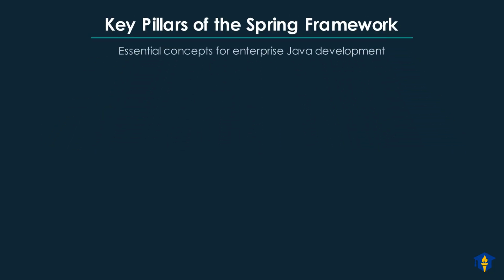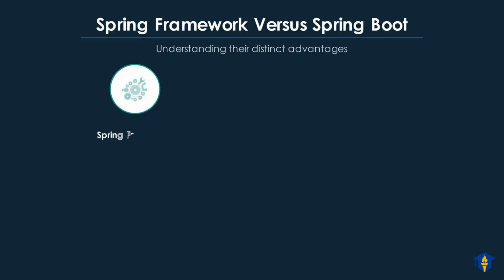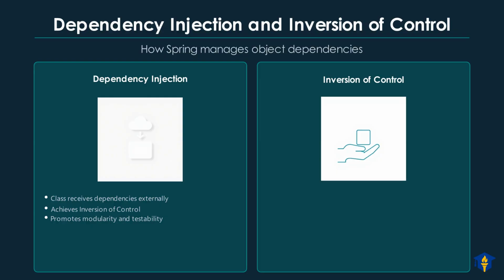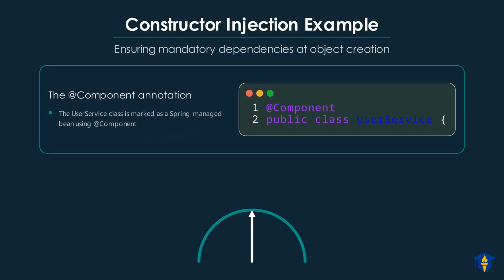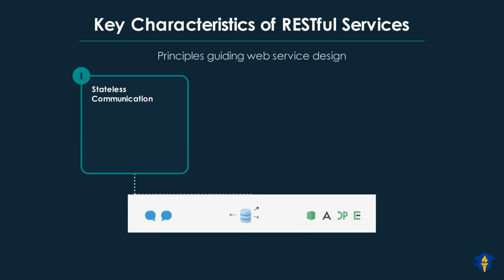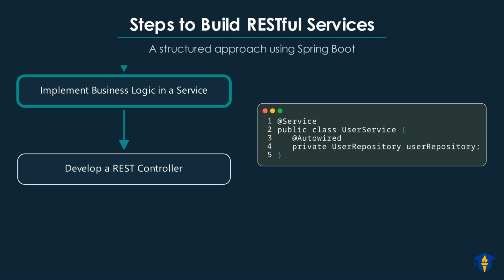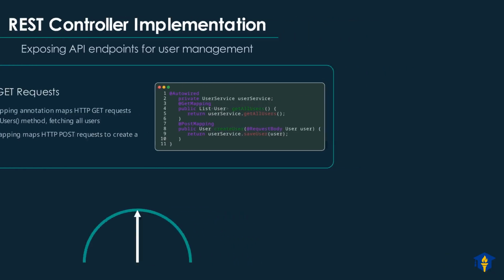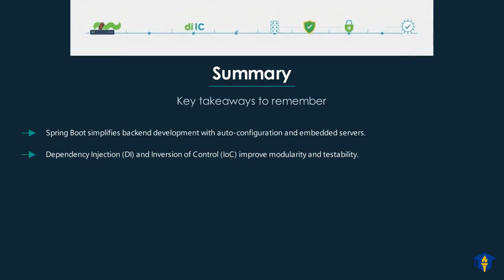Unit 5 : Backend Development with Spring Boot